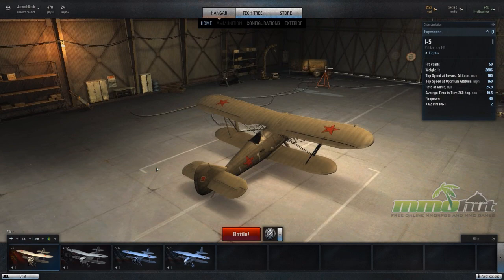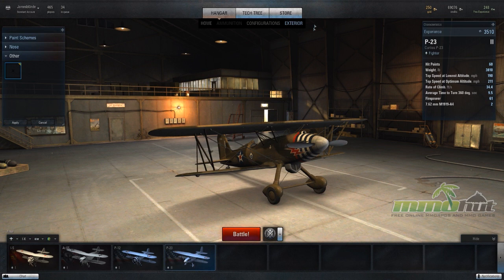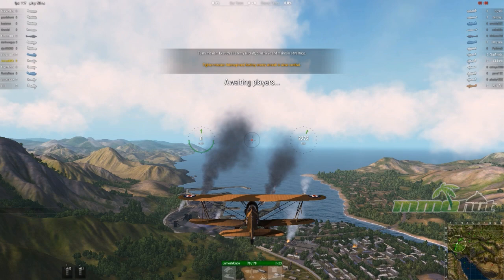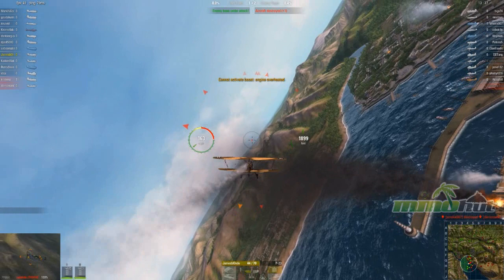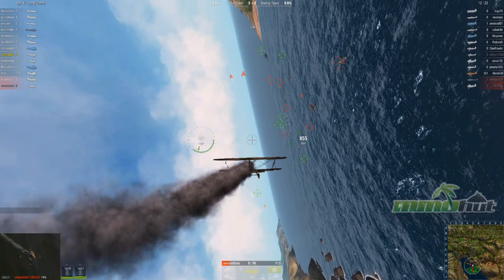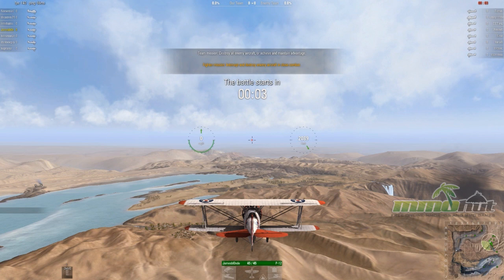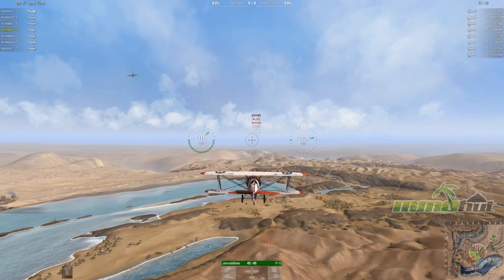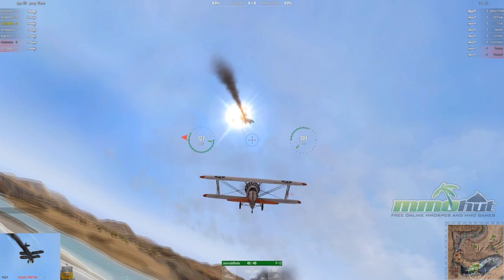World of Warplanes First Look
World of Warplanes is the second in a trilogy of historic online war games that began with World of Tanks. Featuring some of the earliest bi-planes to planes built during the Vietnam War, the game offers complex vehicle management that includes ammo, engine type, weapons, and more. The game will also interact with World of Tanks and the upcoming World of Battleships, allowing players to build a complex army across all three games utilizing the same resources and community.

This game is currently in Closed Beta and published by Wargamming.net

Learn more about World of Warplanes at the World of Warplanes game profile/preview

Also checkout other games for Wargamming.net here

For the latest MMO news from across the web check out